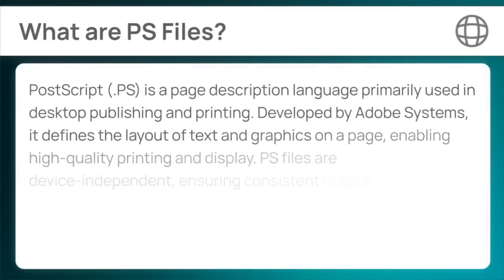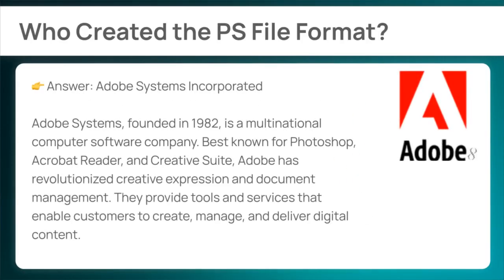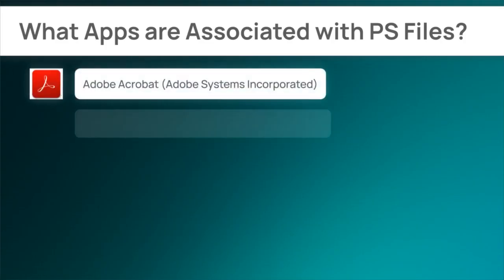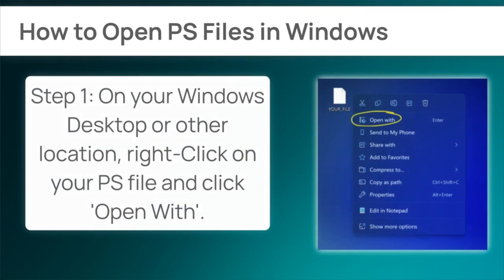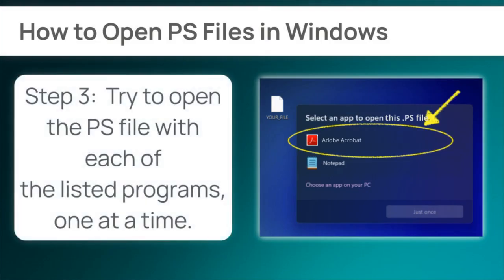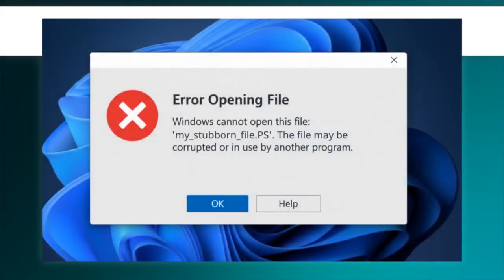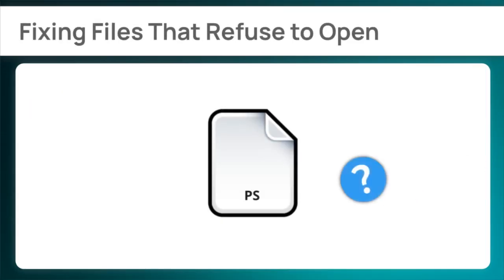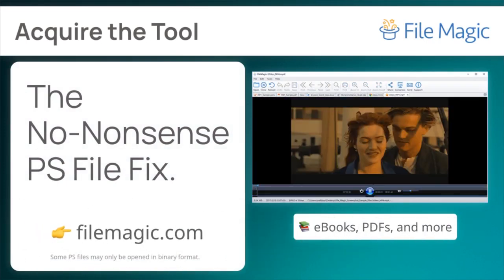How to Open PS Files (Ghostscript or Adobe Acrobat Distiller)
Struggling to open your PostScript Document format? Don’t worry — plenty of people face the same issue. In this fast tutorial, I’ll show you how to open, view, and repair any PS file on Windows, even when the format isn’t recognized.

PostScript files are interpreted by a PostScript interpreter, typically found in printers or software applications. The language uses a stack-based architecture and includes operators for drawing shapes, manipulating text, and managing color. PS files can be complex, supporting advanced features like font embedding, color management, and image compression. They are often converted to PDF for easier distribution.

Get File Viewer (Essential): Stop struggling with incompatible files. File Magic opens PS and 200+ other formats instantly.

▶ The PS Solution:

- How to Use Ghostscript/Viewer
- Repair broken or incorrect PS file associations
- Resolve Windows issues that stop PS from opening
- How to Convert to PDF
- Choose the right software to open PS
- How to Check Printer Driver
- Learn what the PS file is and what it’s used for
- Learn the history behind the PS file format

Timestamps:

00:00 - Welcome
00:25 - Defining PS Files
00:47 - PS Structural Layout Guide
01:13 - Running PS Files
01:55 - Solving PS Problems